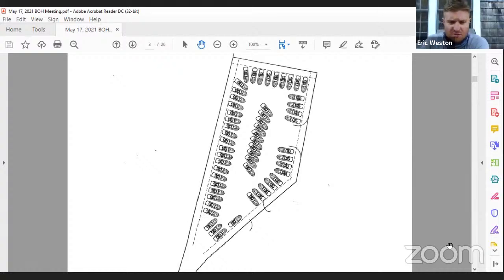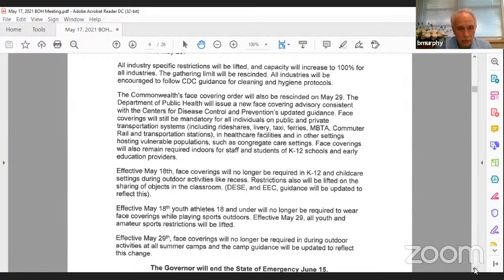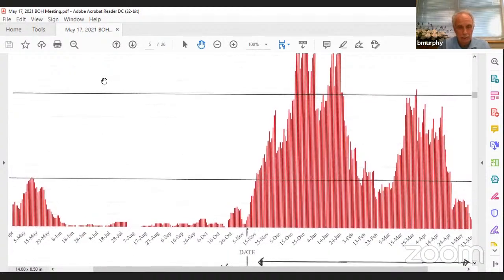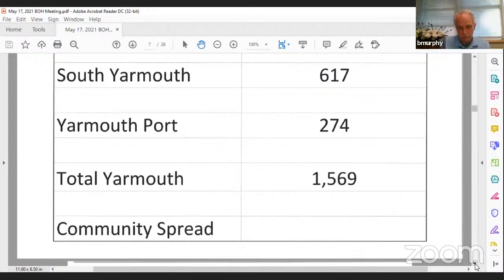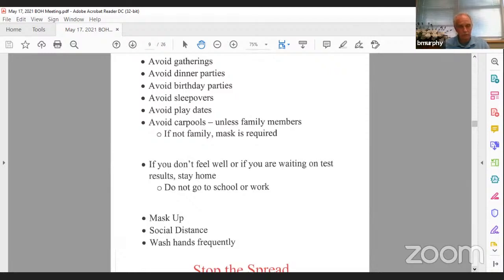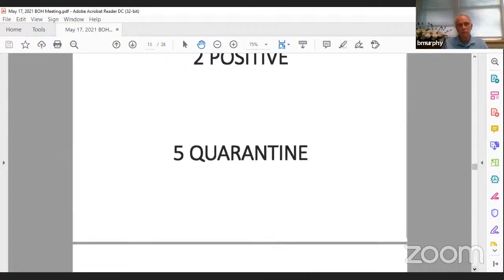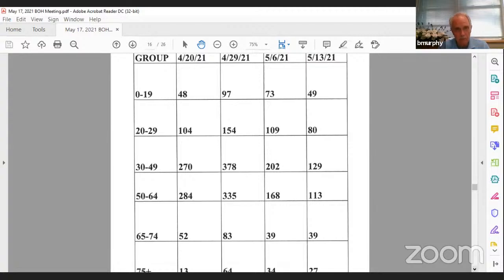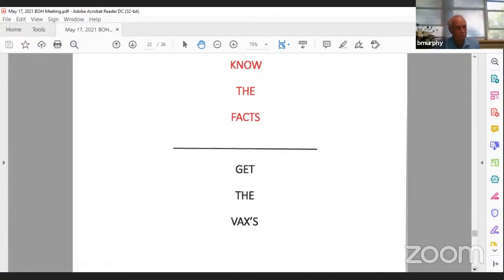Board of Health Meeting 5-17-2021